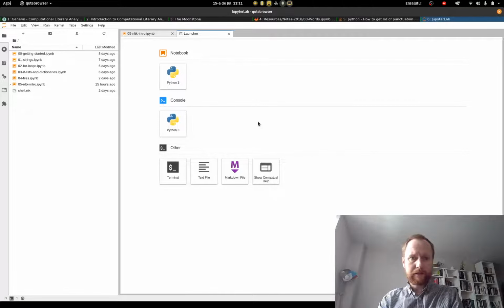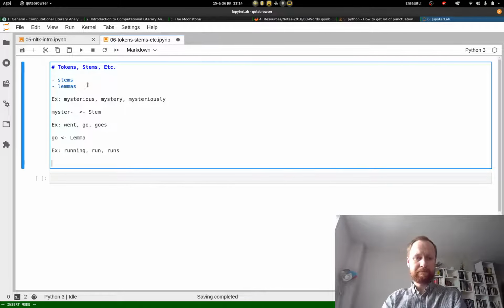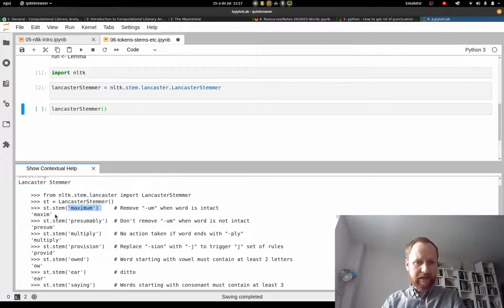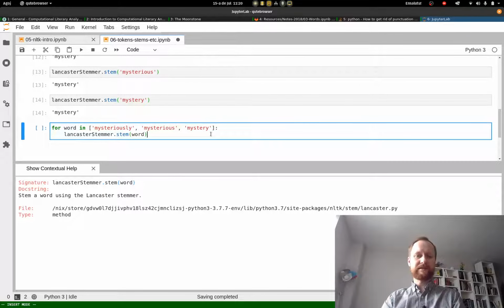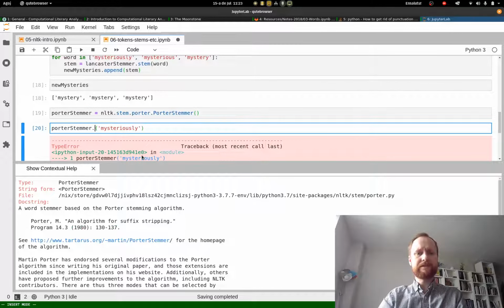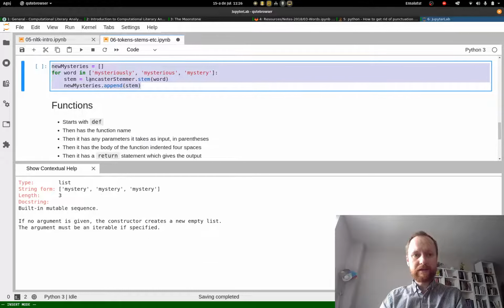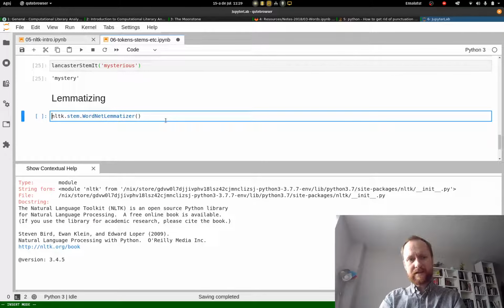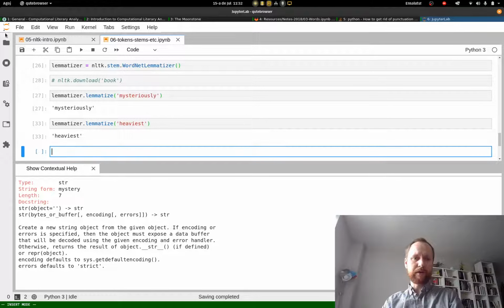Lecture 6, Introduction to Computational Literary Analysis. Stems, lemmas.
Lecture 6 of the course, Introduction to Computational Literary Analysis, taught at UC-Berkeley in summer 2021. On stems, lemmas, and other kinds of words.